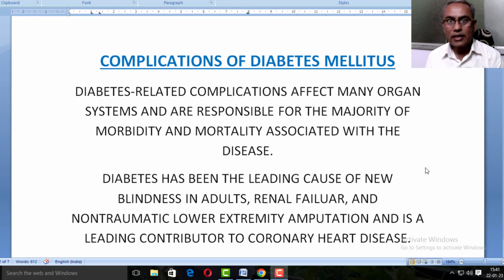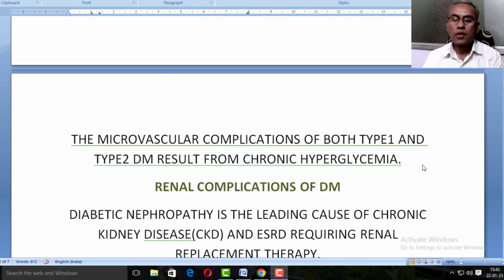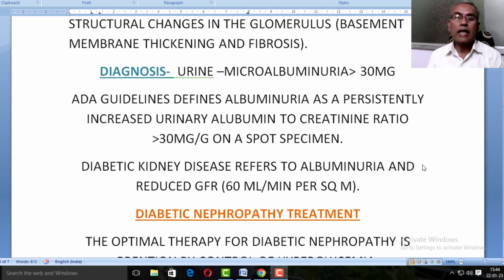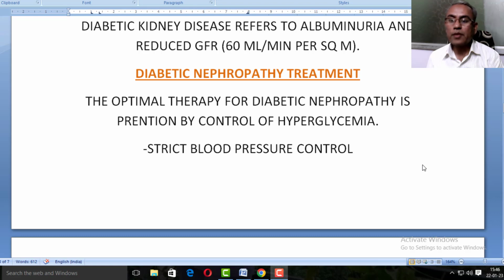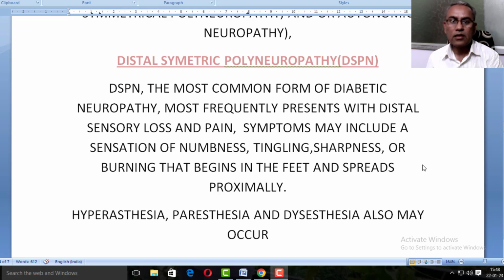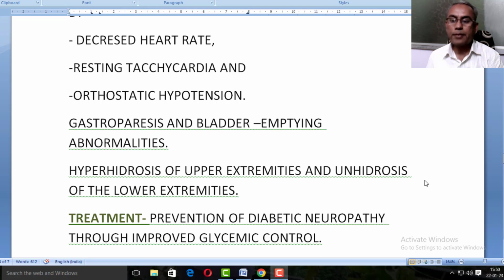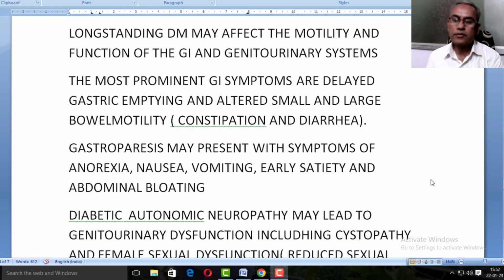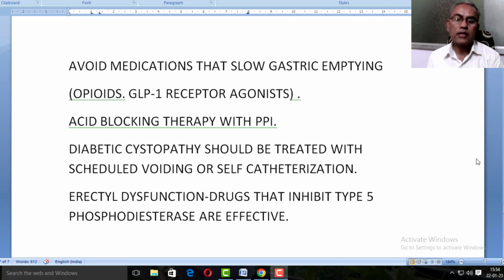COMPLICATIONS OF DIABETES MELLITUS. PART 1